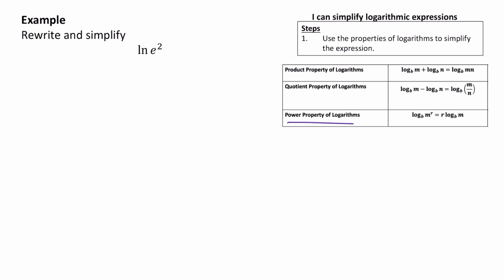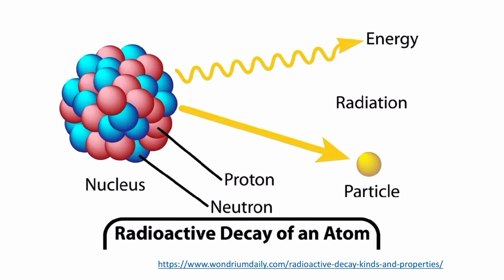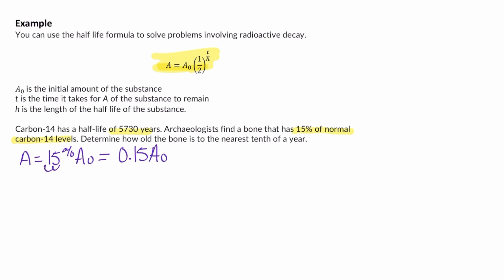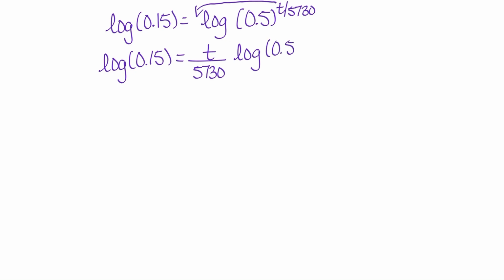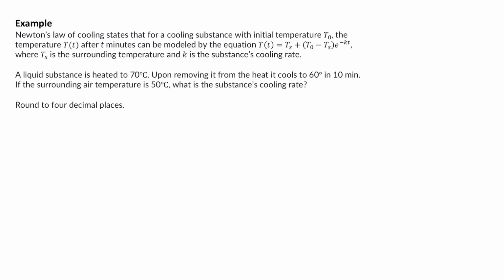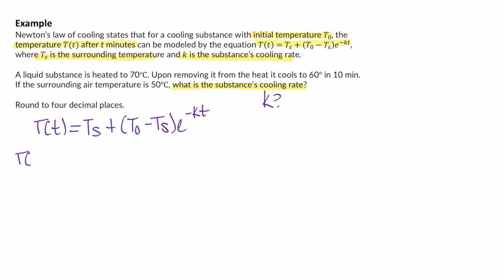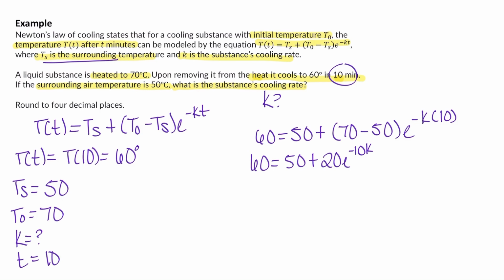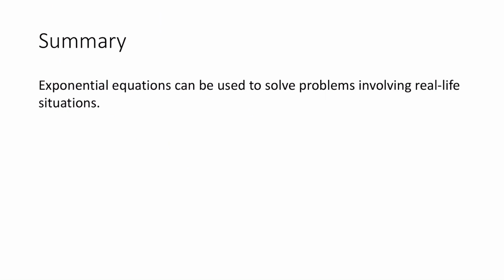4.07 Solve Problems with Exponential Equations